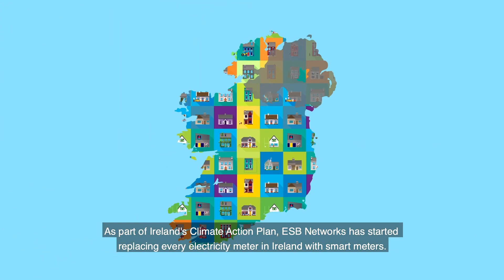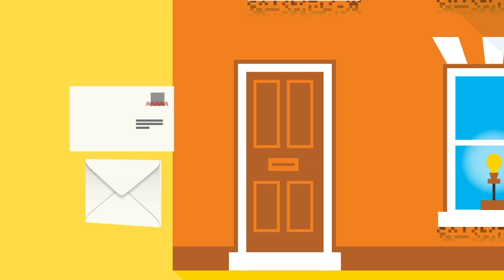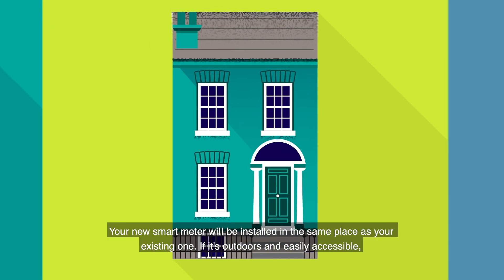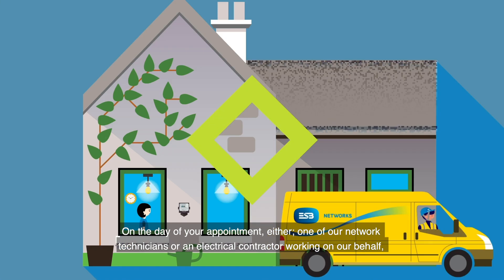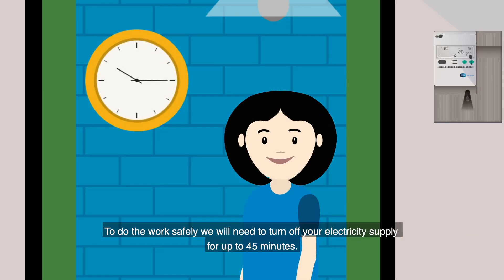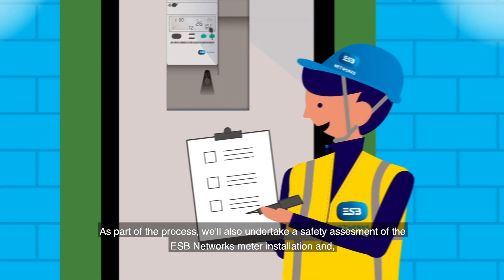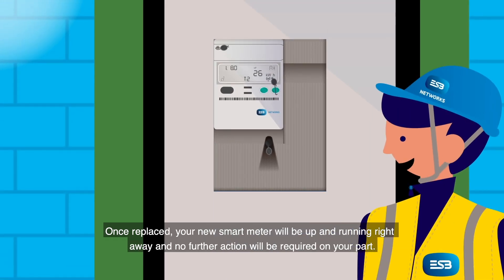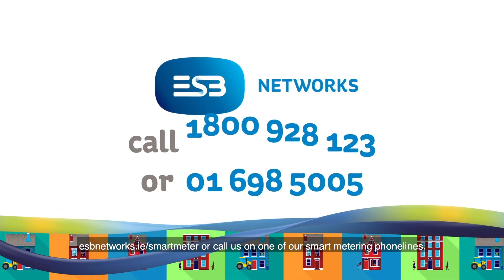ESB Networks Smart Meter Replacement Video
As part of Irelands Climate Action Plan, ESB Networks has started replacing every electricity meter in Ireland with Smart Meters.  We will let you know when your replacement is due by sending 2 letters addressed to the electricity bill payer.  The first letter will inform you that we are coming to your area, the second will be about the meter replacement.